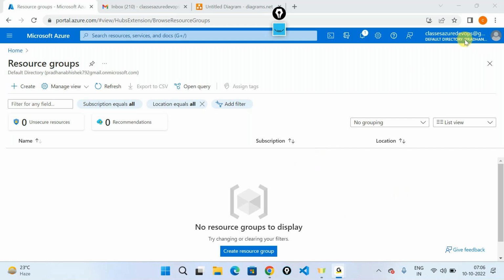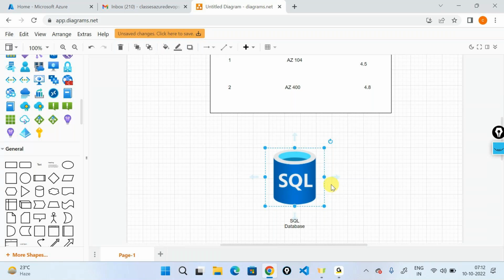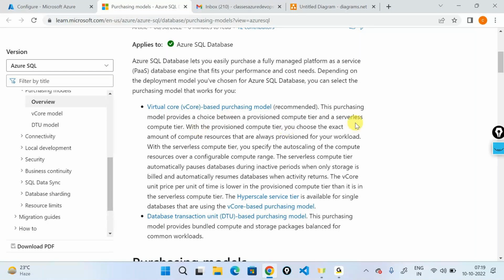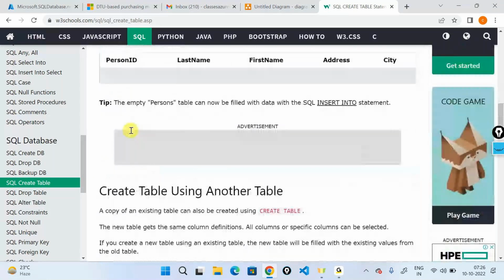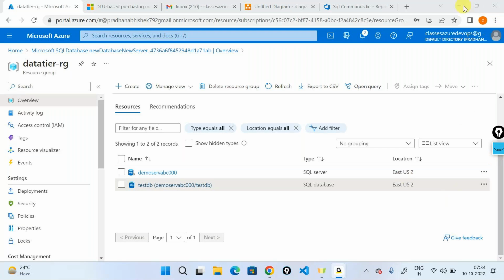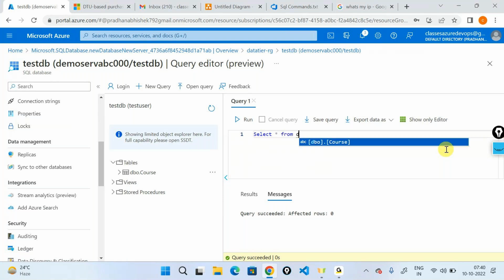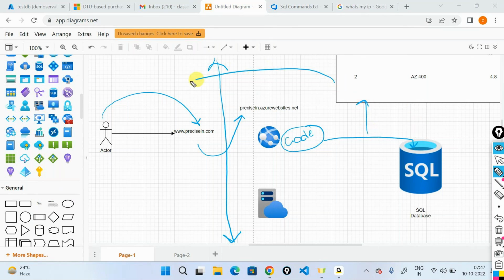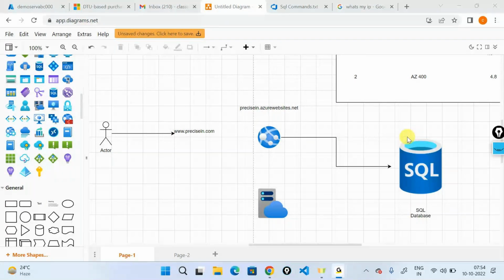Azure SQL Database || Purchasing model and || SQL commands || 10th Oct